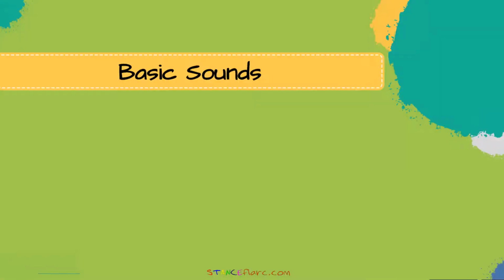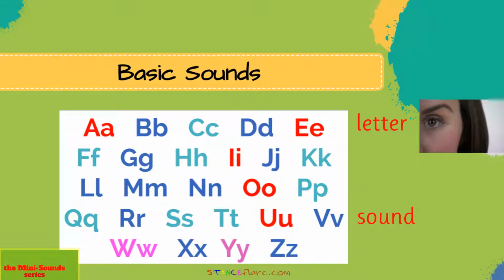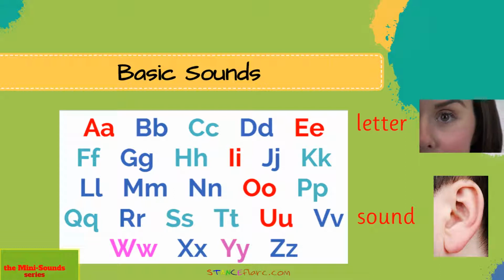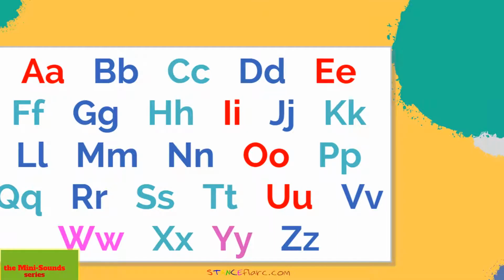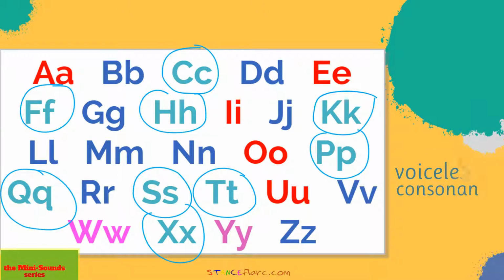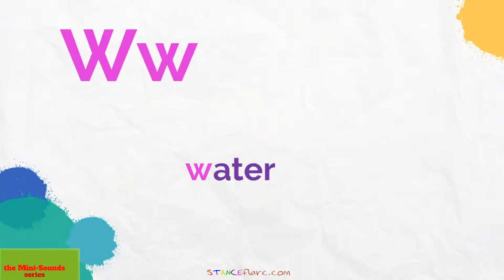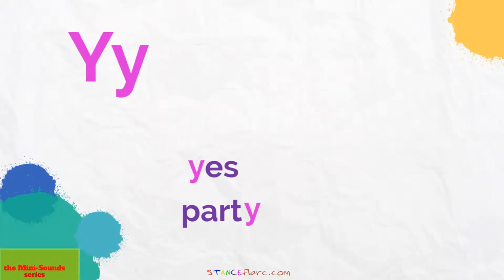Phonetics for Beginners, the Basic Sounds of English (S1.1)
Phonetics
Symbols, Sounds and Tips

Hello all!

This is the first video of the Mini-Sounds series which is about the small bits of English that can help you start learning the basic code of this language. This video is about the basic sounds of the letters that appear in the English alphabet. The videos that will follow will help you explore letter combinations, silent letters, letters that often change sound and many more. There will also be more series regarding sounds to help you with larger parts of speech that make some sounds sound differently or disappear completely.

Hope you enjoy and find these videos helpful.